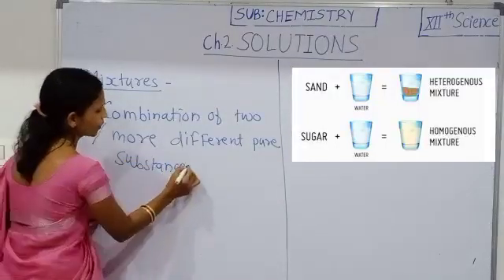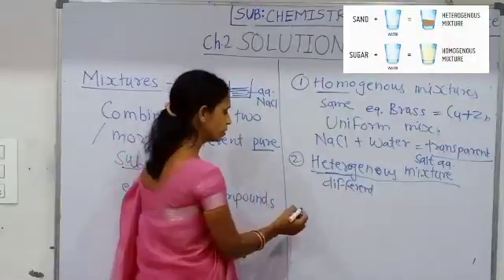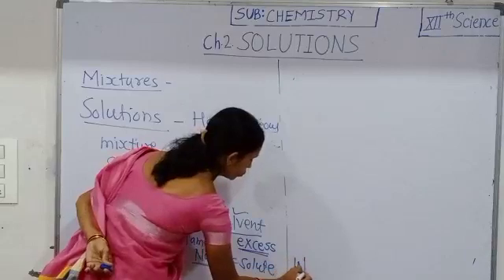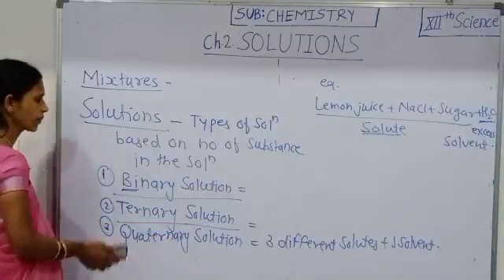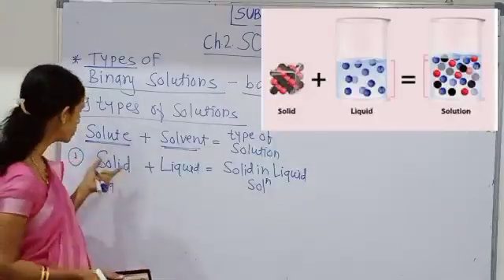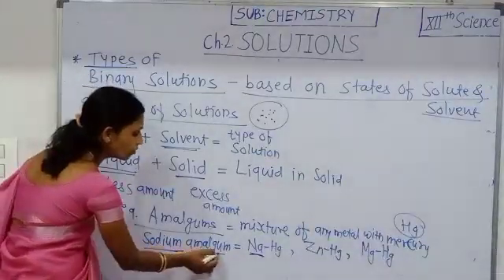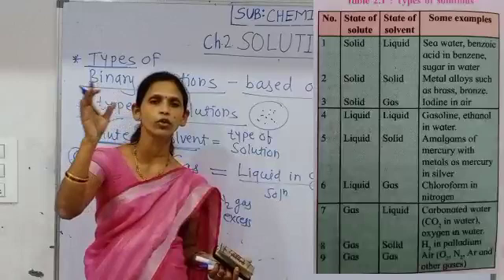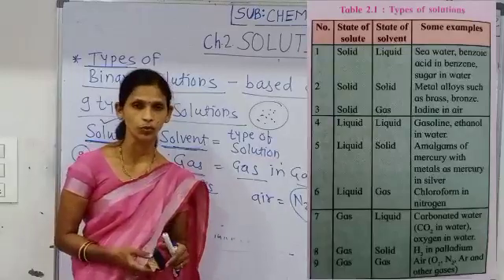STD: XII th Science,SUB:Chemistry TOPIC : Solutions I , Binary Solutions, Types of Solutions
*SUB:-* Chemistry
*TOPIC:-* Solutions I
*Content*:-
        Binary Solutions
     Types of Solutions.
*Created by* : -
 Sou. J. R. Yalgudre
 *Day* :-Thursday
 *Date:-* 02/09/2021